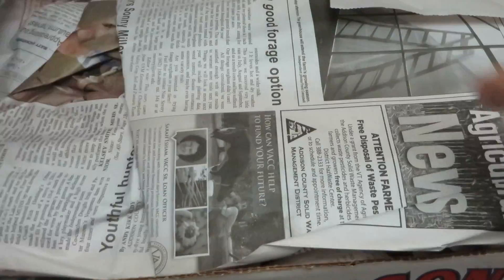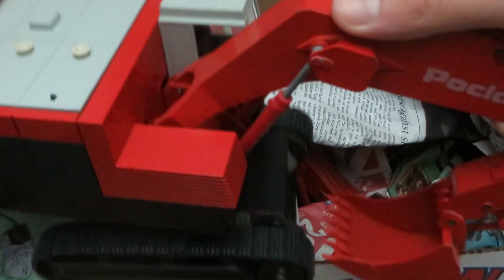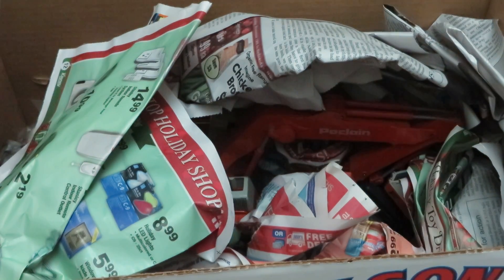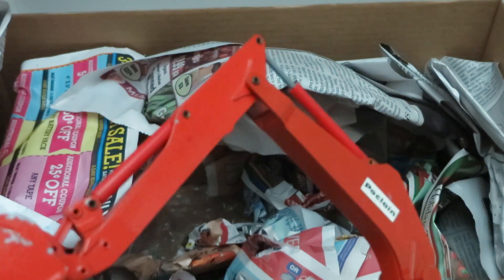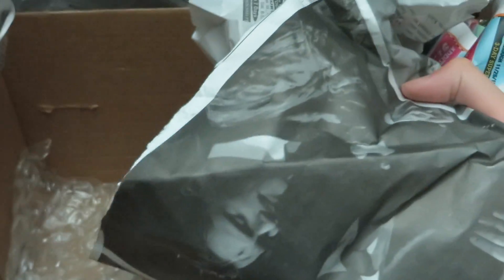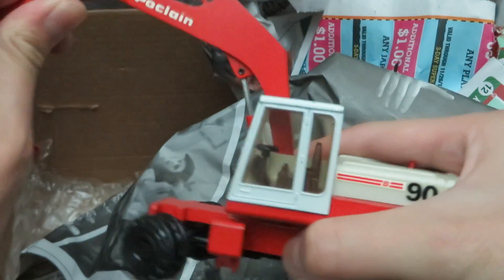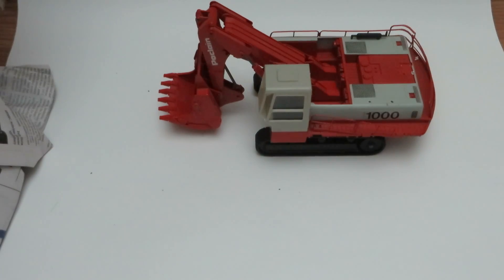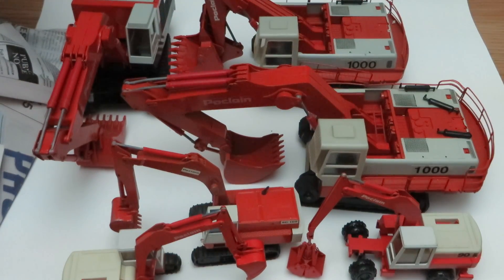Massive 1:50 Poclain Unboxing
Today we unbox 6 Poclain models, 3 Large and 3 smaller.